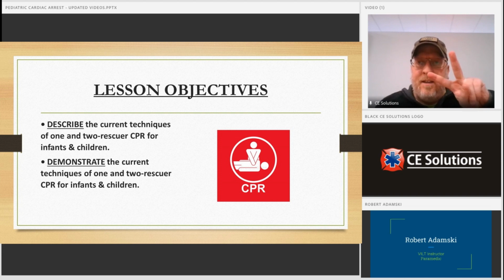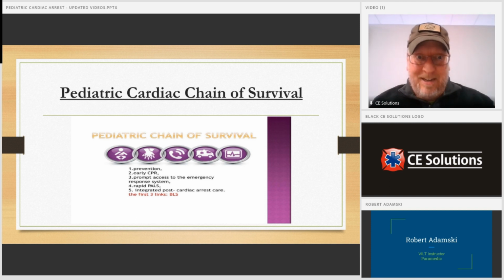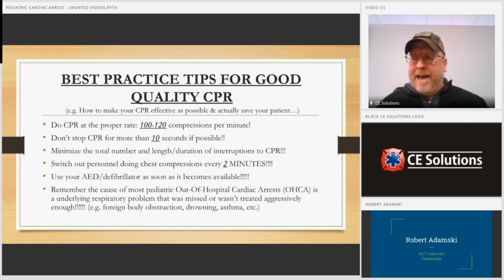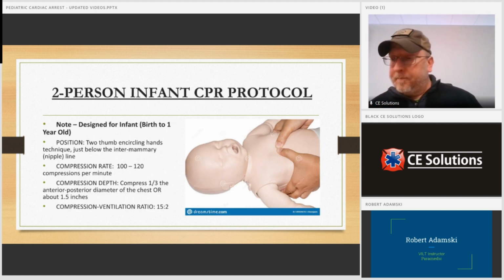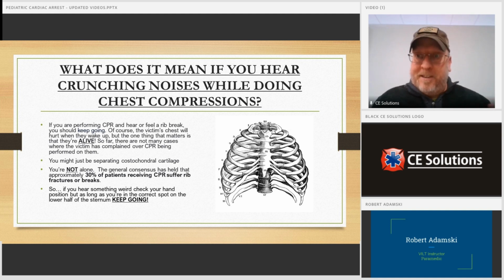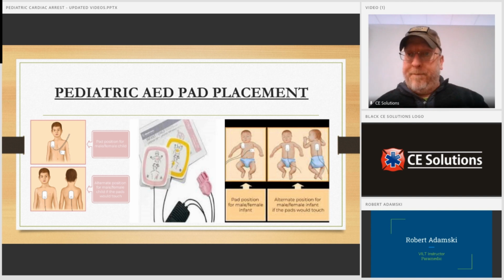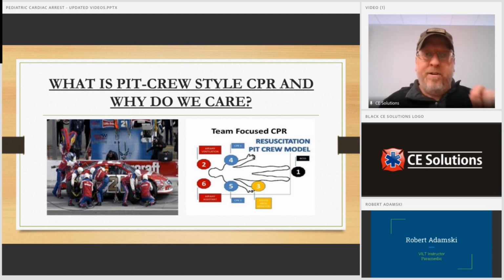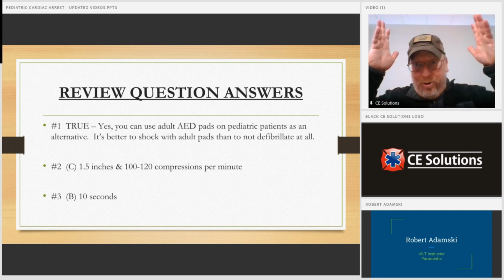Pediatric Cardiac Arrest BLS